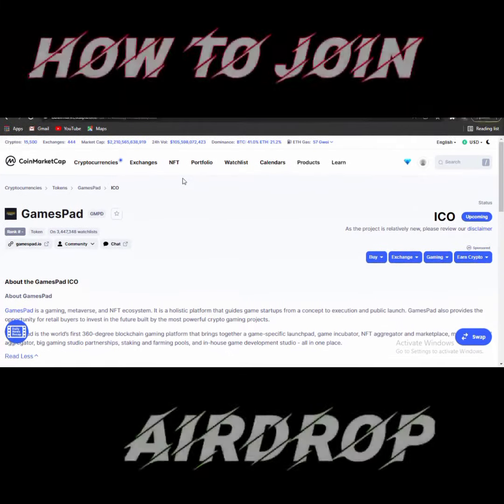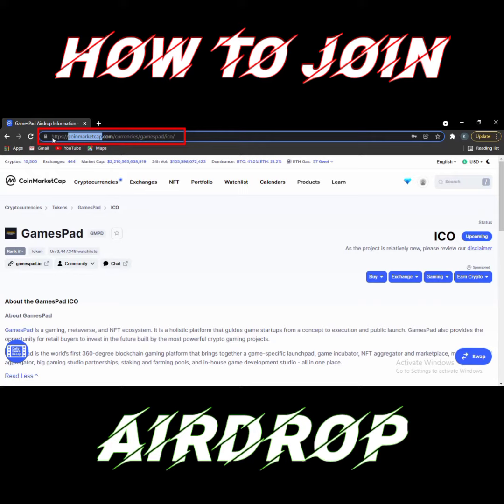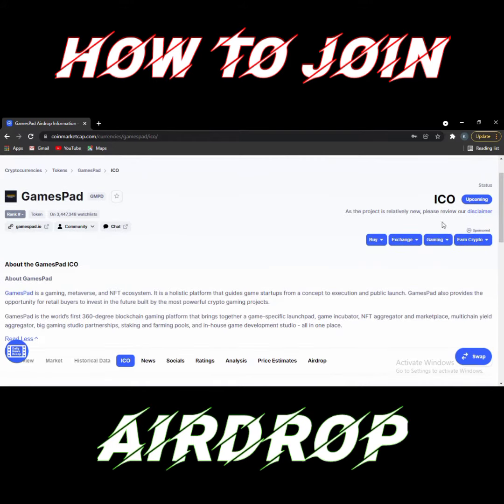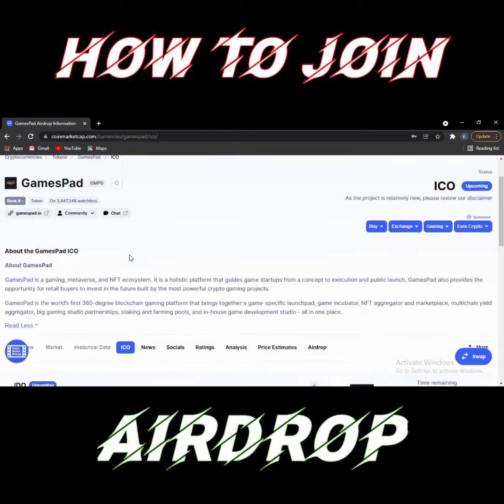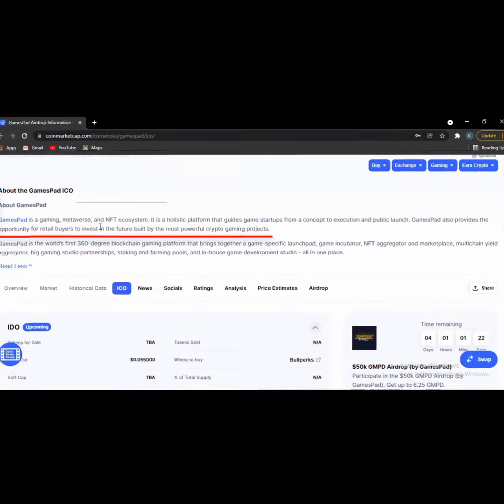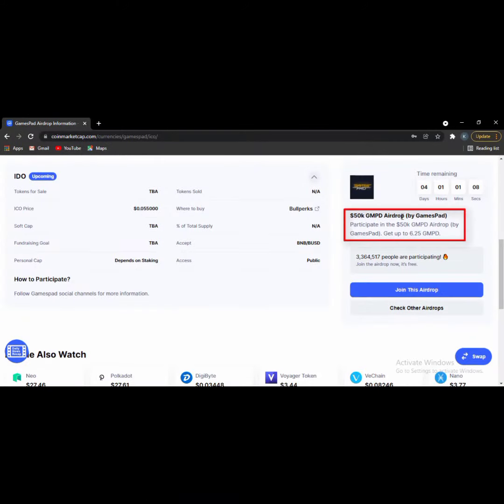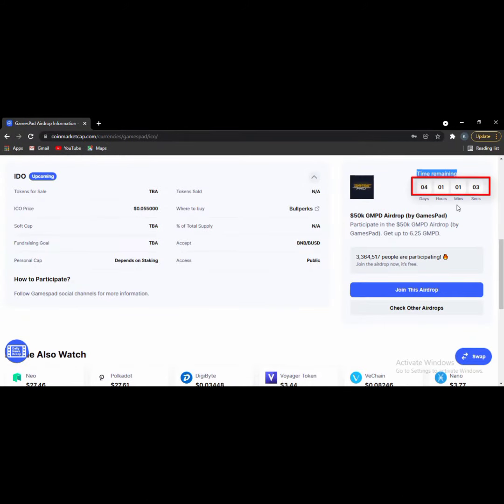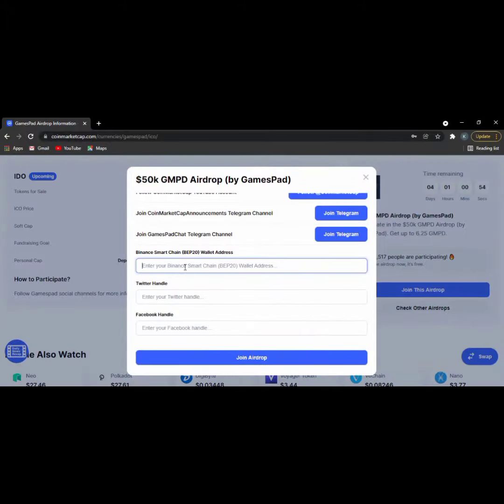GamesPad Airdrop of $50K is coming on CoinMarketCap | GMPD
GamesPad is on of my favorite and bigger gaming and Metaverse Ecosystem... more than 50k$ airdrops coming on CoinMarketCap . Join and Win